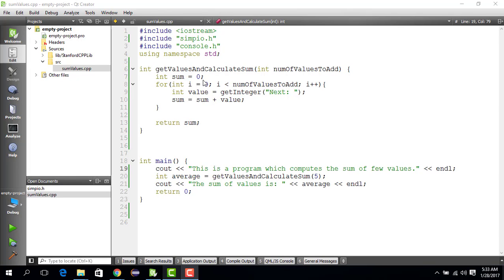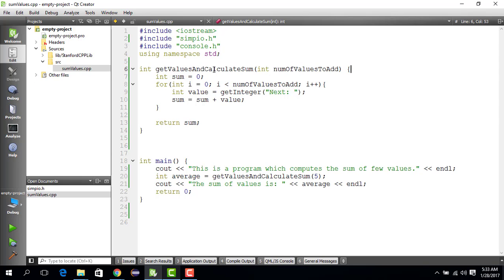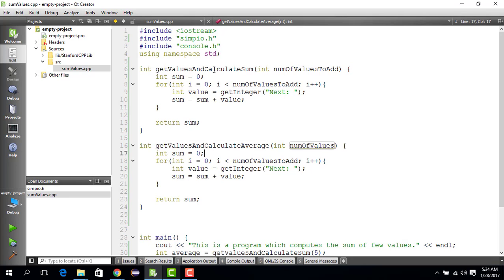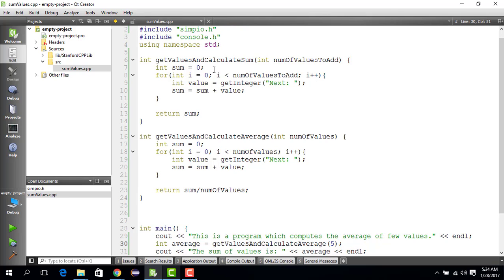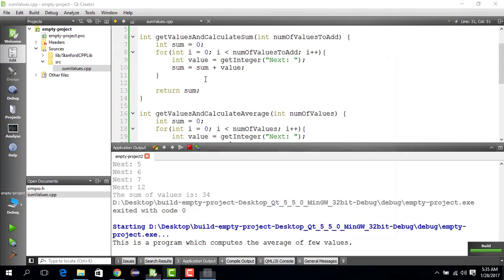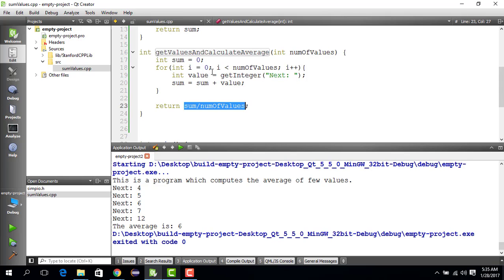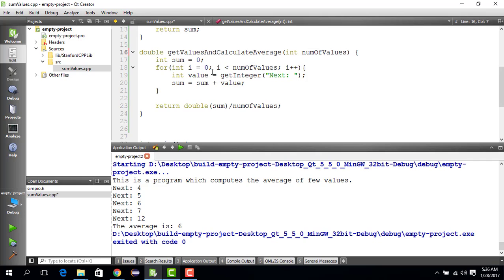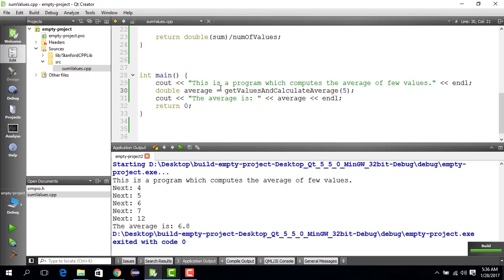Calculate the average of integers using for loop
C/C++ code using the Stanford library to computer the average of certain number of user defined integer values. Here, the user know how many numbers he/she wants to use to compute the average.

So, we use for loop.